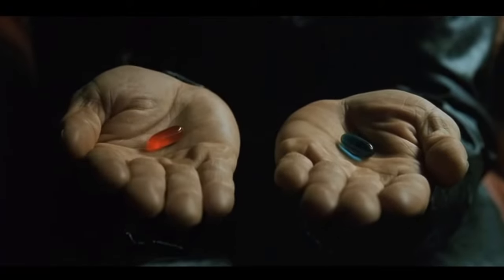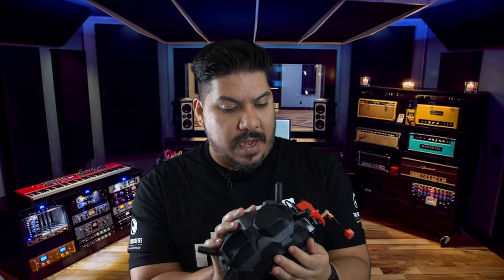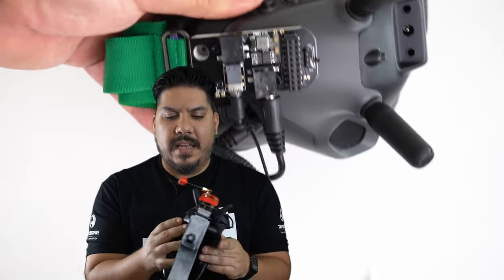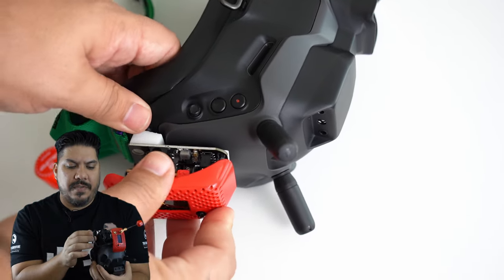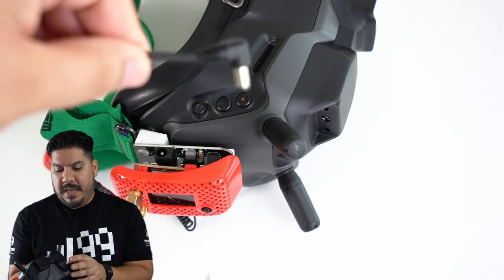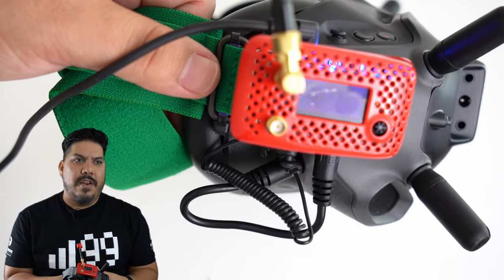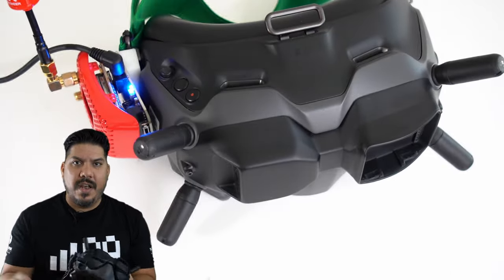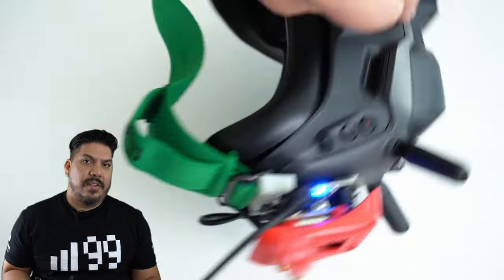DJI FPV URUAV Digital to Analog FPV adapter - Fly your analog quads on DJI goggles for $12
URUAV Digital to Analog FPV Adapter - for DJI goggles

3" - Diatone GT R349